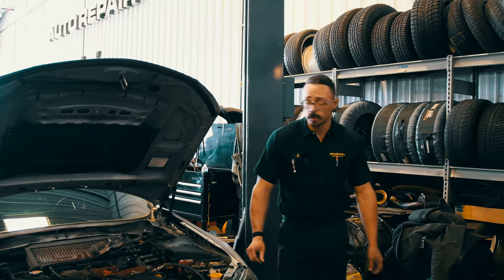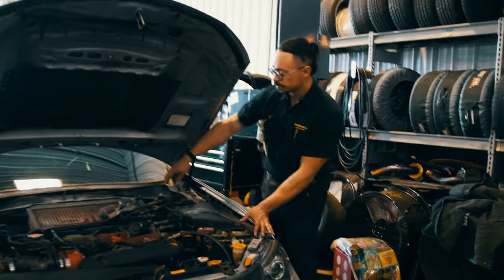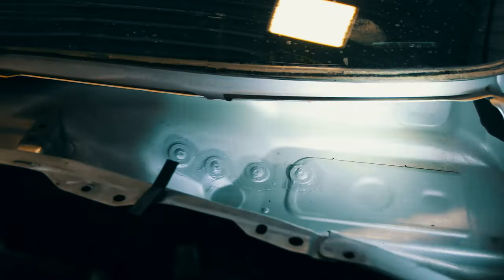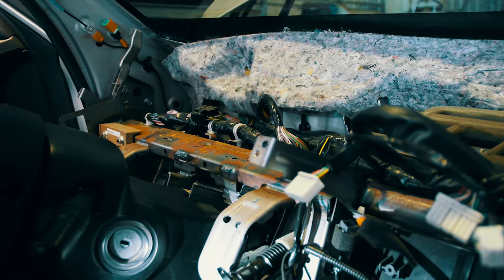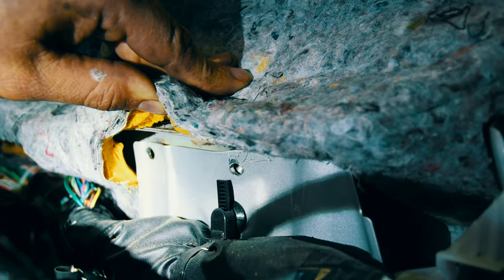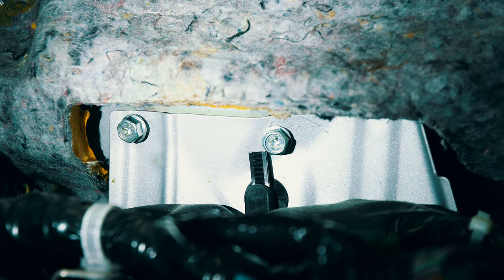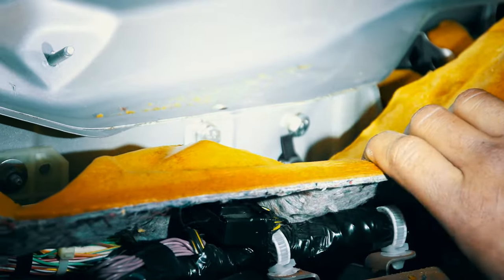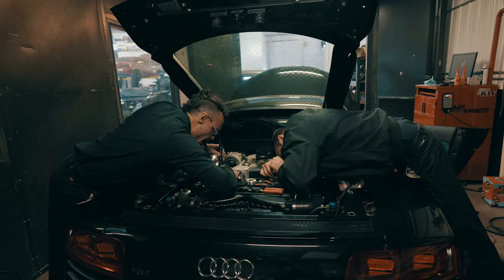Subaru WRX STI (08-14) Clutch Pedal Bracket/Firewall No Weld Fix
A common problem with the GR-Generation WRX STI's is a malfunctioning clutch pedal bracket, breaking away from the firewall resulting in a loose feeling pedal, and the whole clutch/brake pedal assembly shifting to the left or right! Today we go over a DIY fix the team at Fluid MotorUnion provides that you can do without any welding.

🎦 - Facebook.com/FMU
2108 W. Ferry road. unit 102, Naperville IL 60563